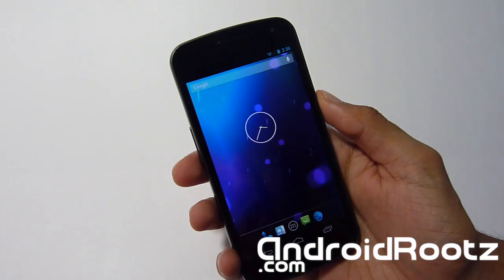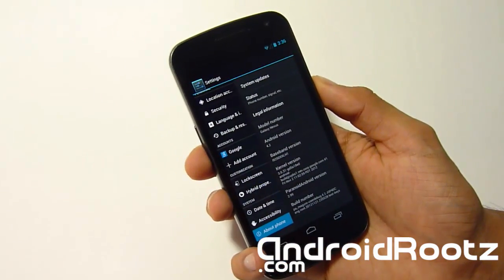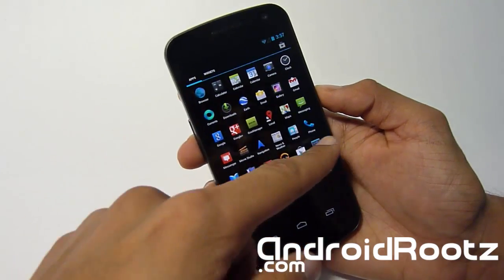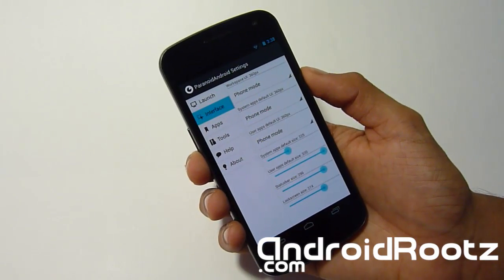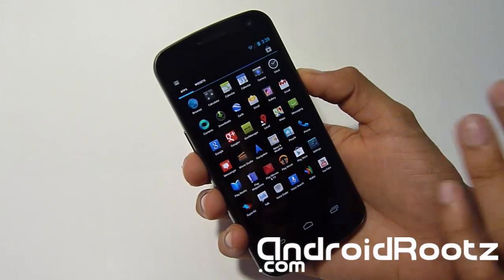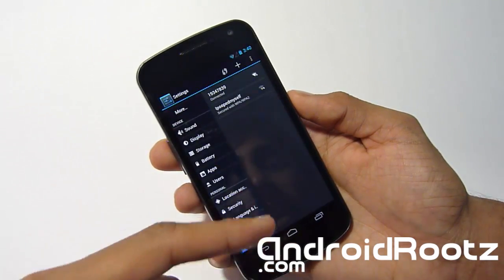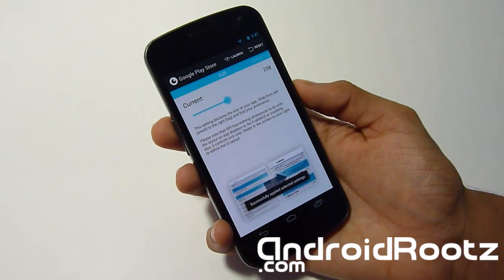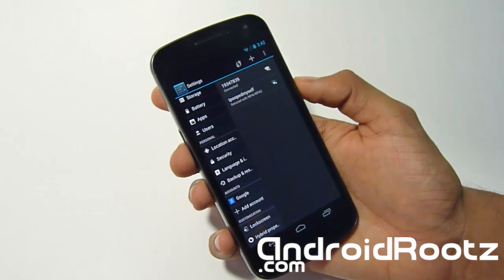Paranoid Android ROM for Galaxy Nexus GSM!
Here's a ROM review of Paranoid Android for Galaxy Nexus GSM!

Follow Me, Like Me, & Add Me!